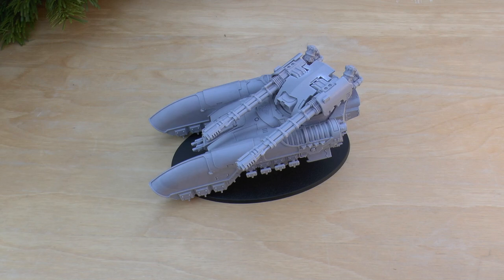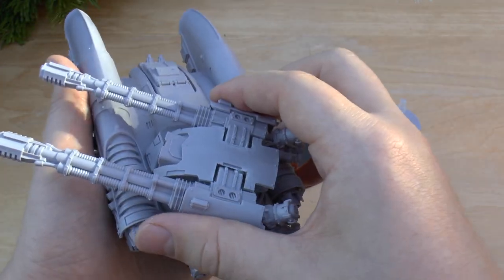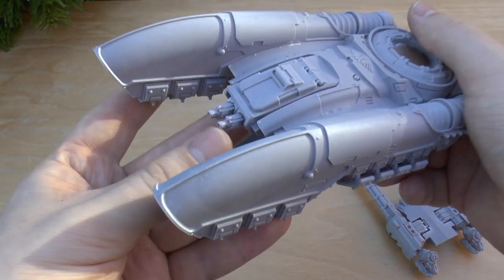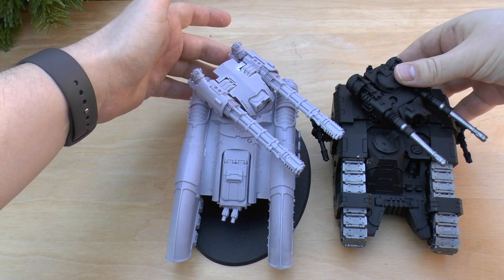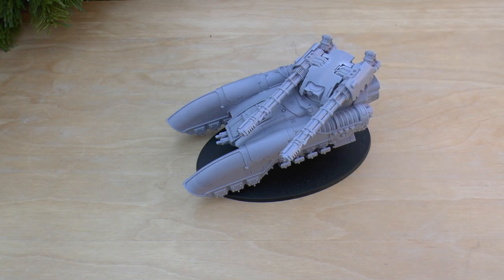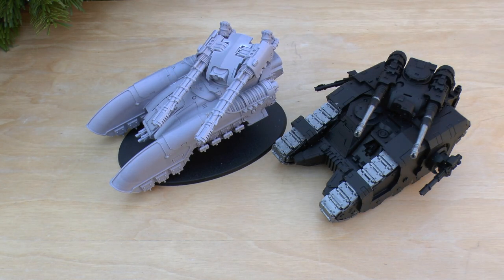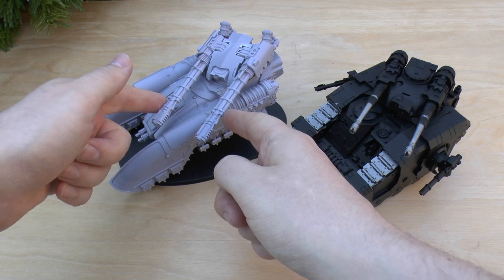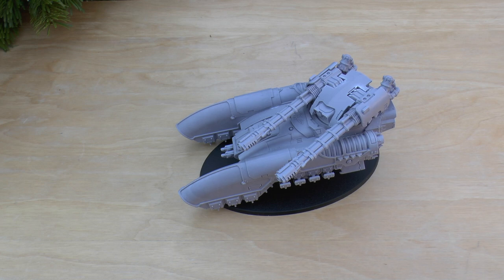Legio Custodes Caladius Grav-tank - Review (WH40K)